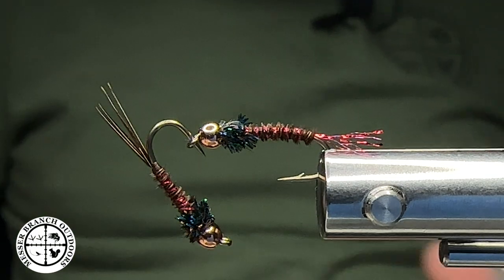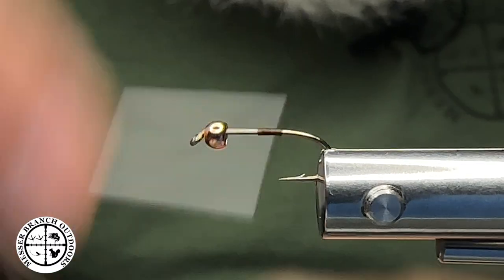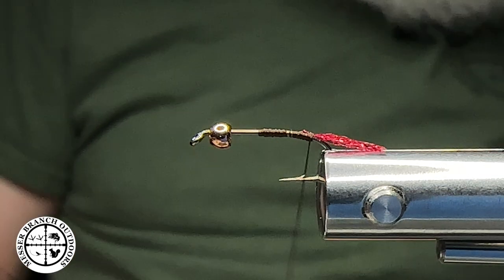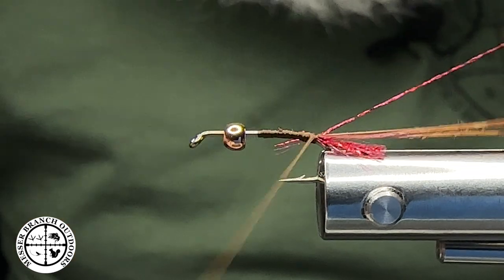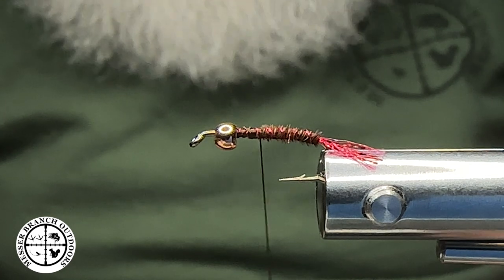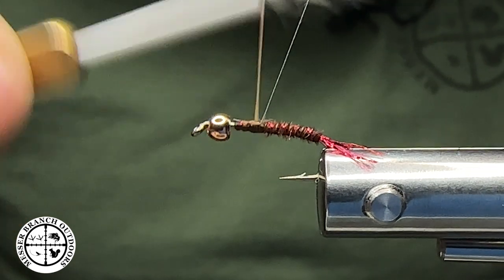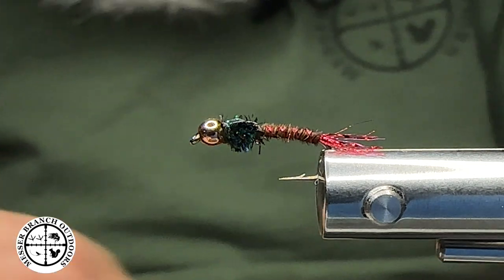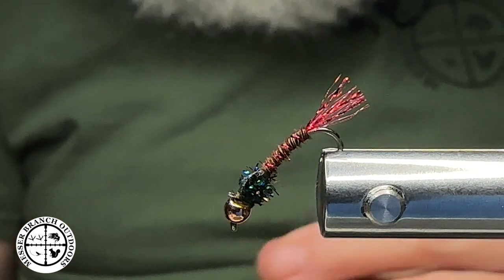Pheasant Tail 2.0 (Semperfli Synthetic Peacock Heel)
Pheasant Tail 2.0 (Semperfli Synthetic Peacock Heel) This is a nymph that I like to fish and guide with for a few reasons.  First off it's pretty quick to tie.  Secondly you can customize by changing the colors that you have the most confidence in.  Confidence if key when selecting a fly to fish with.